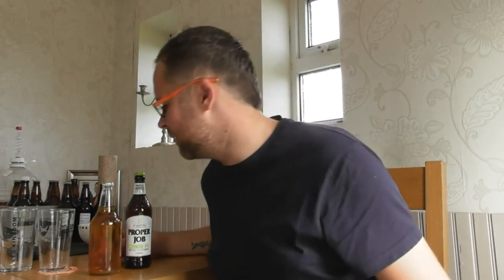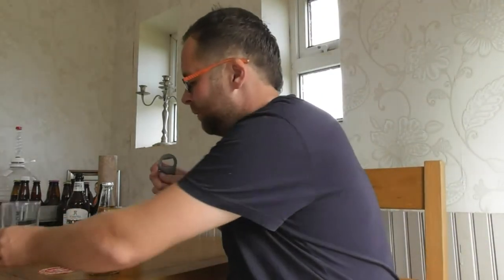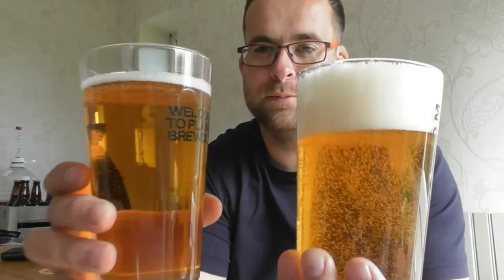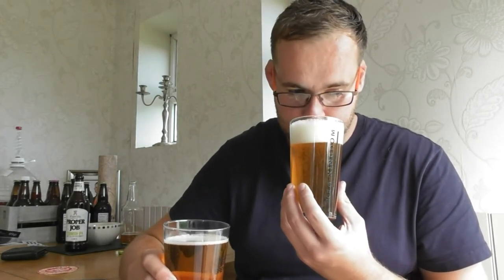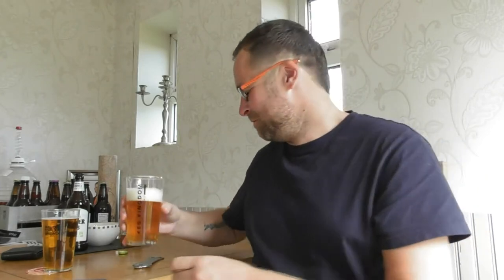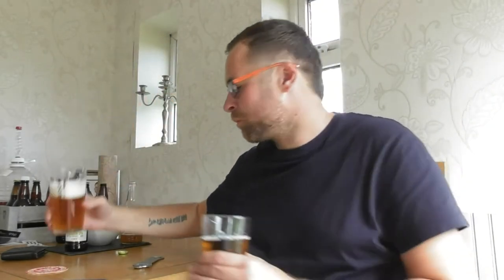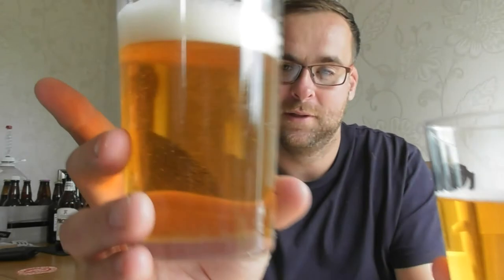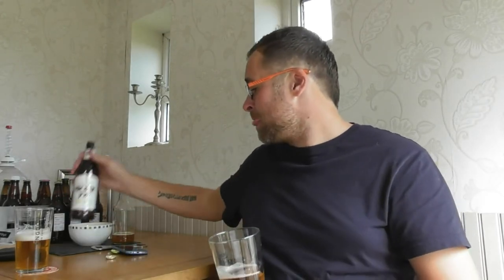A PROPER JOB INDEED from Clive @ Cutters Choice Homebrew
A proper treat. Thank you so much Clive.
Link to his channel below